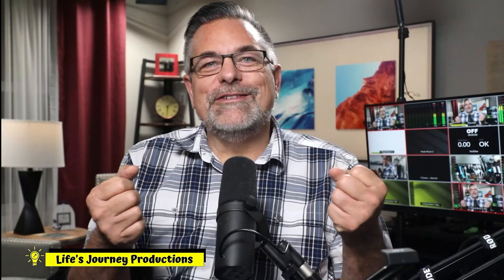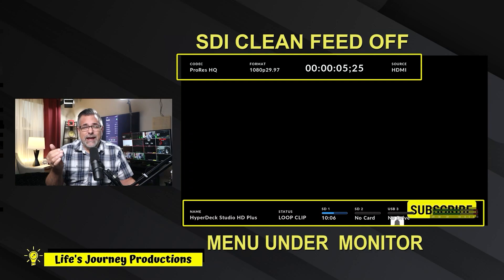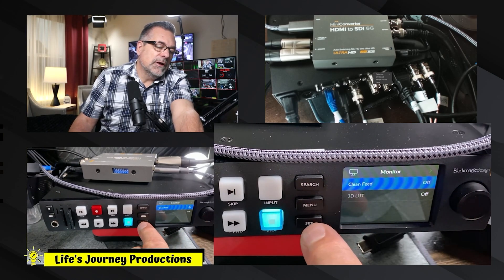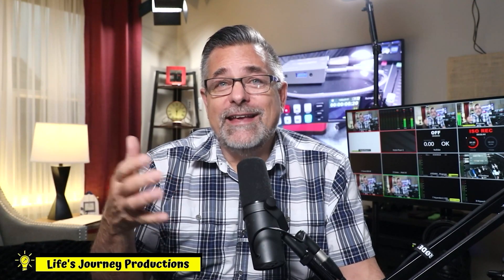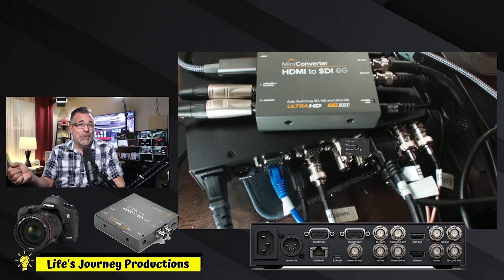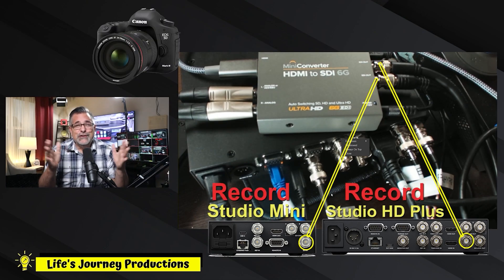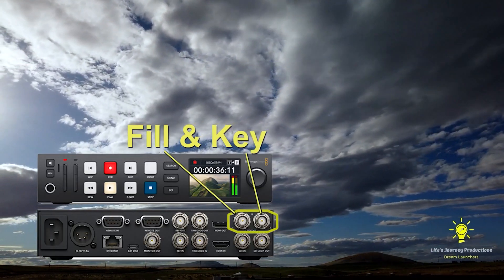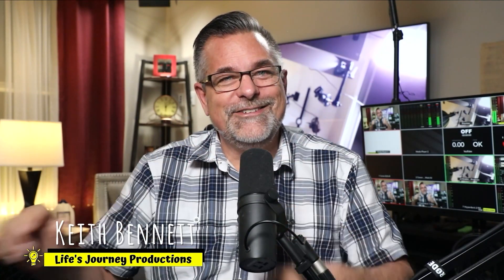Monitoring & Recording OPTIONS for HyperDeck Studio HD Plus: Lesson Three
In this Lesson we dive into the new outputs and new inputs availbale for recording and for monitoring. Also we will compare Hyperdeck High recoding in the ATEM Extrreme ISO with ProRes in the HyperDeck Studio HD Plus. We will play video over video with a Stinger from the HyperDeck HD Plus and the HyperDeck Studio Mini. I will say i had a little iPhone issue towards the end yet the real focus is usinh the Stinger. We will cover more in Lesson Four next.

0:00 - Introduction
1:16 - Recording: Video Quality Comparison Recording in HYperDeck Verses Atem Mini Extreme
1:49 - Hooking it up for Monitoring
14:15 - SDI Output New Screen Info available in the New HyperDeck
3:44 - Turning the SDI Monitor Output ON and Off to allow a Clean SDI Monitor Output
5:58 - The Back of the HyperDeck and the HDMI and SDI Output
6:45 - The New HDMI INput for Recording from a HDMI Device like a Camera
7:36 - SDI INput for Recording amnmd Loop SDI Output
8:00 - Using a HDMI to 6G Convertor in order to record through the SDI input
8:54 - A Quick Look on how I feed Audio into the 6G Convertor from my RodeCaster Pro then into the HyperDeck
9:08 - Using the HDMI to 6G Convertor to Loop Rodecaster Audio and Video to Two HYperDecks for Dual Recording and Set up for Replay
9:36 - Two HyperDecks playing at the same time one over gthe other
13:02 - Warp Up
13:44 - What is the Lesson Four About?

Amazon Affiliate Links bellow: Thanks for helping the channel at no extra cost to you: These affiliate links are available and they will provide support back to this channel from Amazon. We appreciate the support and add new tools to share with these funds so as you shop you build our knowledge together and I tahnks you for that.

Stream Deck XL: (I use in my Studio)
Stream Deck

Elgato Facecam: (I use in my Studio)

Elgato WAVE XL
Rodecasgter Pro: (I use in my Studio)
Sure SM7B:(I Use in My Studio)

Rode PodMic:(I use in my Studio)

Great Covers for your Rodecaster Pro and other ATEM Coves:
Rodecasgter Pro Cover: (I use in myt Studio)
ATEM MINI PRO COVER: (I use in My Studio)
ATEM MINI EXGTREME ISO: (I use in My Studio)

NEW
Rode PSA1+ New Boom Arm
Older PSA1: (I use in my studio)

The NEW HyperDeck Line Released in 2021

HyperDeck Studio HD Mini
HyperDeck Studio HD Plus
HyperDeck Studio HD Pro
HyperDeck Studio 4K

SDI to HDMI Convertors for Fill and Key Channels to adapt to HDMI in the ATEM MINI Mixers as well as the new SDI Output with data.

SDI to HDMI Convertor with Power: (I use in my Studio)
HDMI to 6G SDI for recording a 4K signal to HyperDeck without the new HDMI Input also needed if you want to inbead audio from a mixer

ATEM MINI EXTREME and the ATEM MINI EXTREME ISO are new 8 Input Video Mixers and the have many cool modern features we recommend.

New 2021: ATEM MINI EXTREME

ATEM MINI EXTREME ISO: (I use in my Studio)

The ATEM Mini Pro and the ATEM Mini Pro Iso also have great 4 Input features.
ATEM MINI PRO:(I use in my Studio)
No Power Cable Included
ATEM MINI PRO ISO
No power cord included

Blackmagic Design HDMI to 6G Convertor with 1/4 IN L & R Audio Inputs

3G SDI cables Short
Set of 3 3ft HDMI Cables
1.5ft HDMI thin Cable

Elgato Key Light: I use in my Studio)
Elgato Flex Arm:(I use in my Studio)
Even Begtter Deal: Elgato Master Mount L + Flex Arm L + Solid Arm